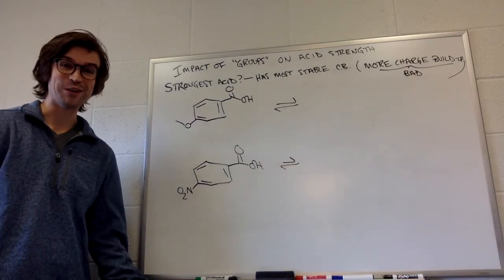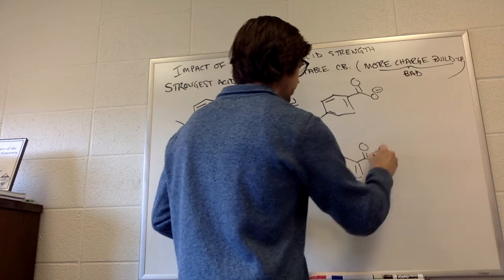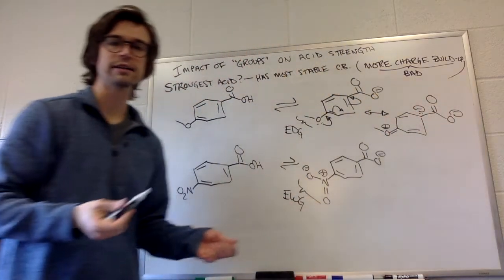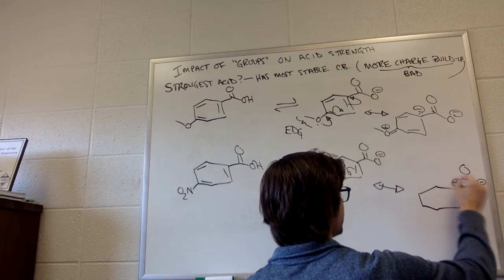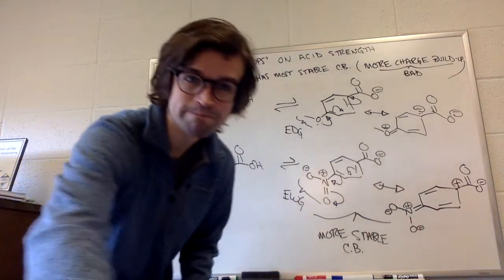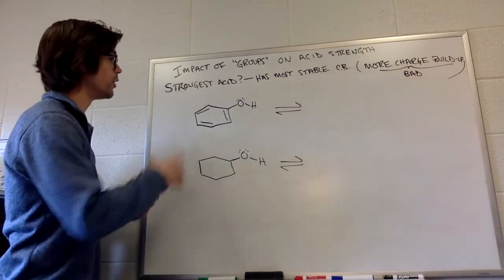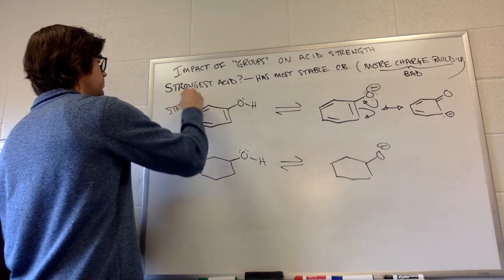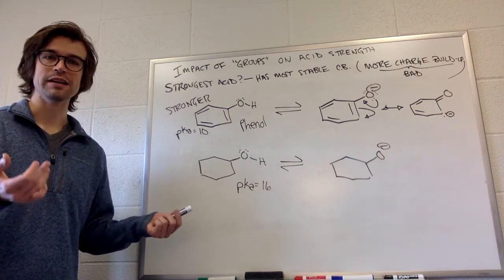Comparing Acid Strength 2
Additional examples of acidity comparisons